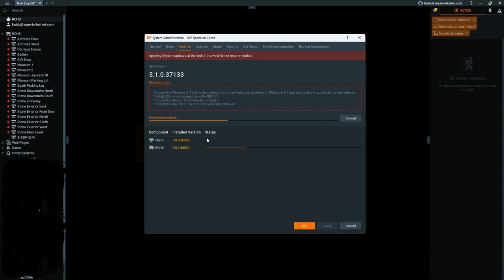Updating DW IPVMS to 5.1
This is a quick basic video showing you how to easily upgrade your DW IPVMS software to 5.1!